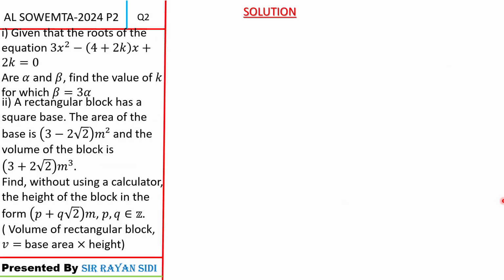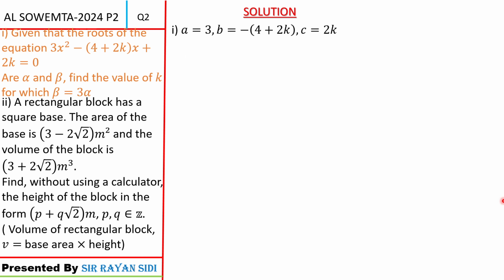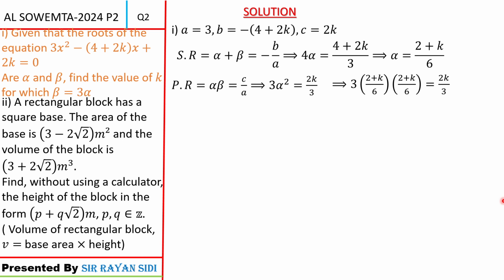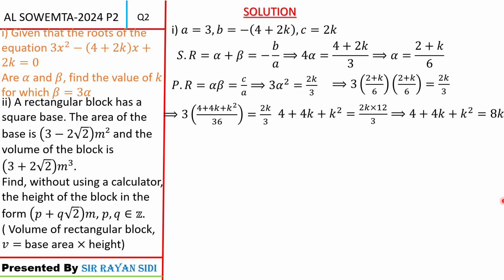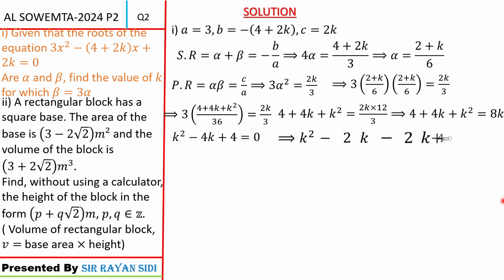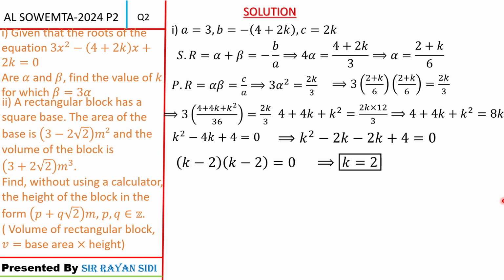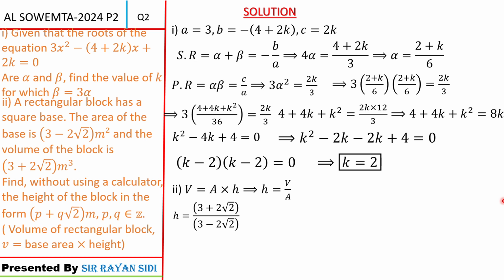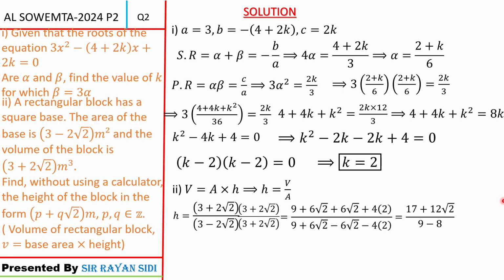QUADRATIC Eqns and RATIONALISATION of the SW MOCK-2024 P2 Q2